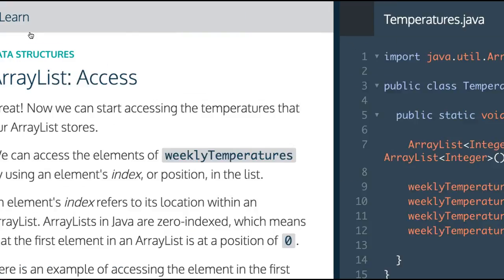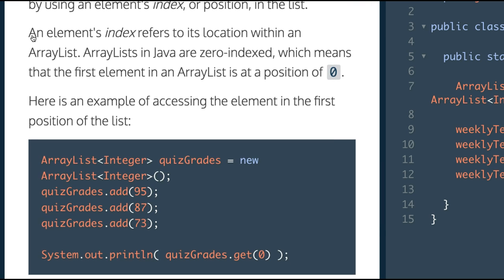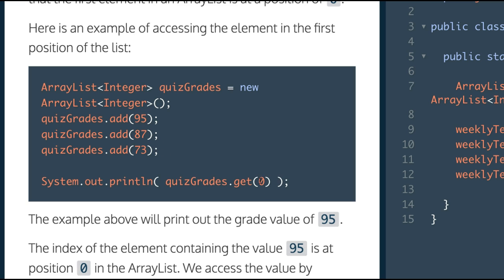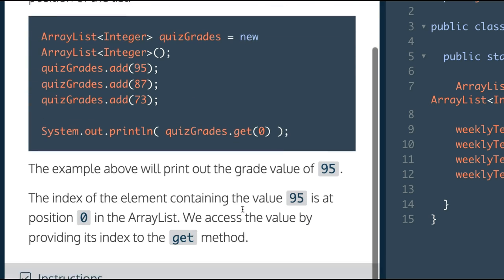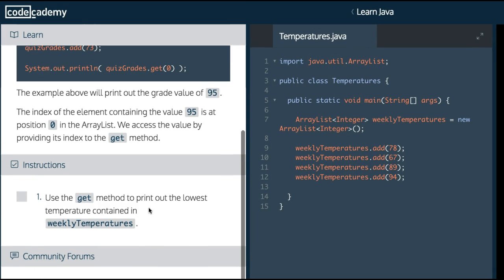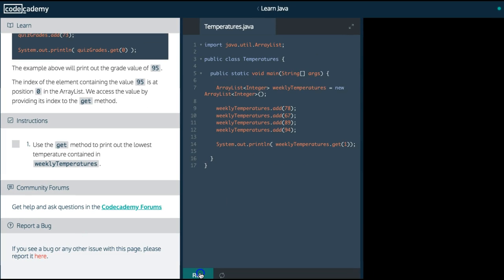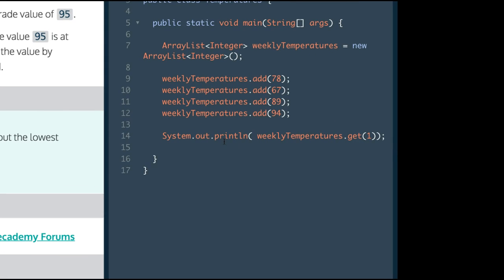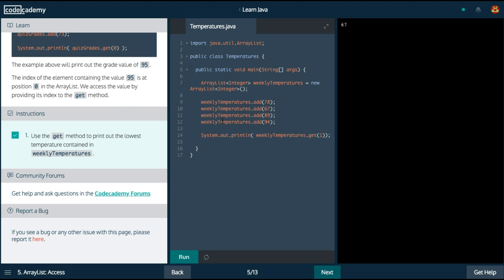Codecademy Learn Java, ArrayList Access, Data Structures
In this Java lesson we go over accessing values within our ArrayList.  We learn that ArrayLists are 0 indexed which means the first value in our list is at index (or position) 0.  The second value in our ArrayList would be at index 1 and so on.